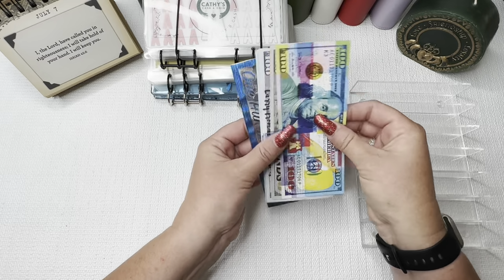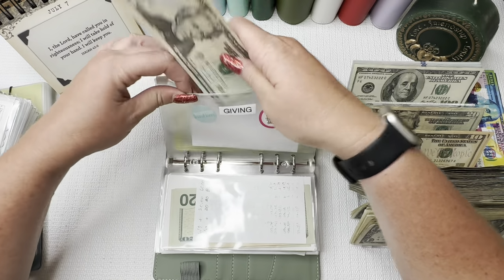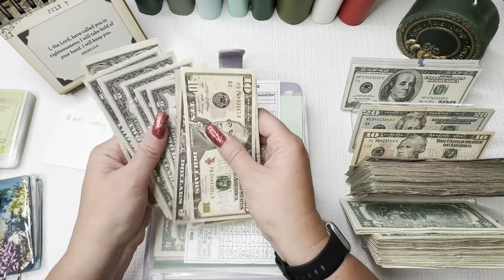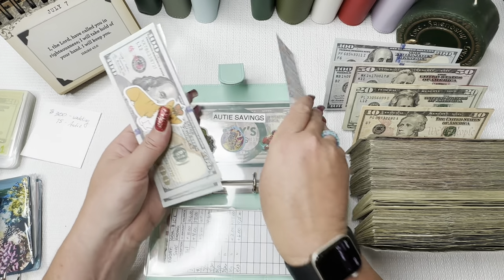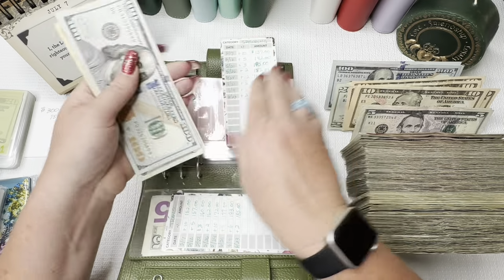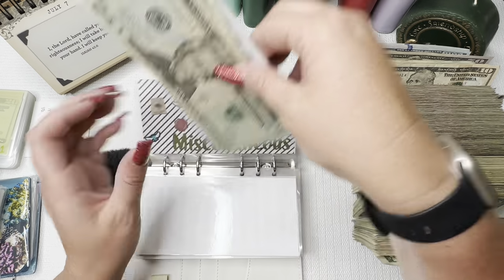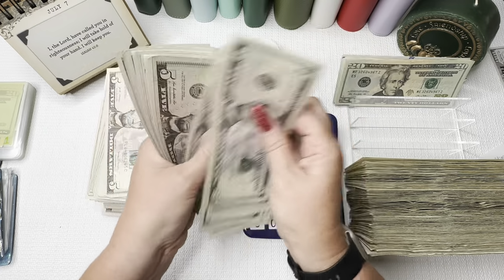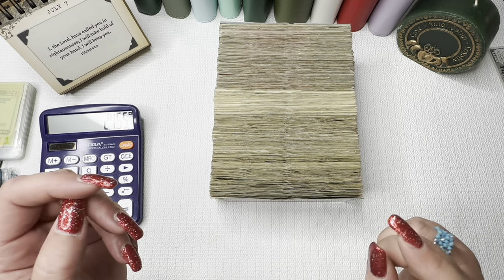$2000+ Cash Envelope Bill Swap🤑/Condensing ALL My Binders and Envelopes💰/Single Mom/Ep.276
WOW this is another long condensing! I appreciate you all!!

💚Buy Gina Renae a coffee to help with bills and expenses during her and her family’s time of need

Cathy's Cash and Coin
Romeoville IL 60446

⭐I am not a financial advisor! I am just a mom trying to get to financial freedom. If you need financial guidance, please seek a professional!⭐